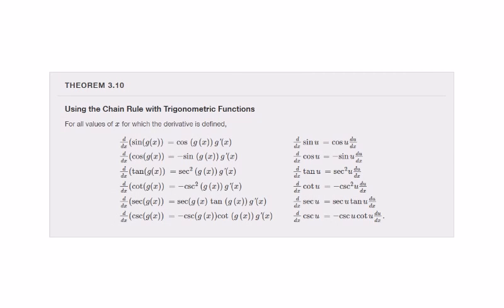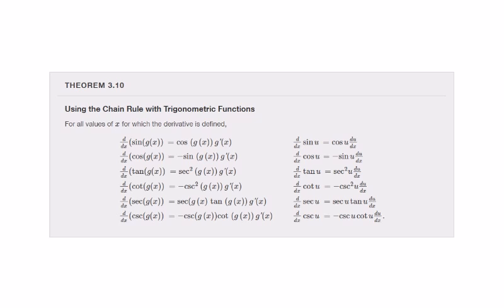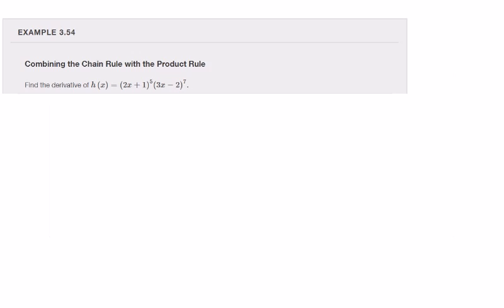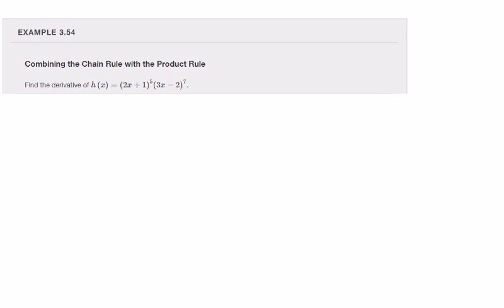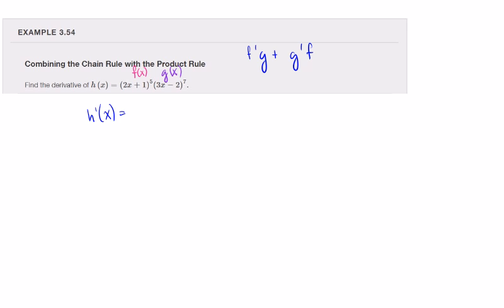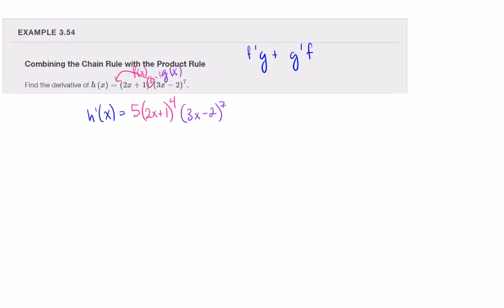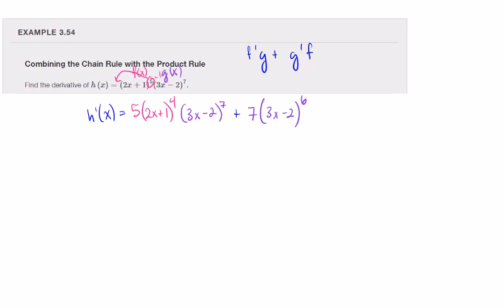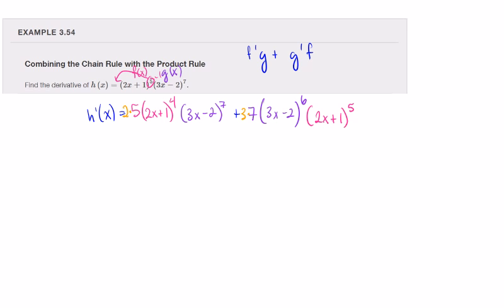AC - 3.6 - Part II - Chain Rule with Other Rules - 2